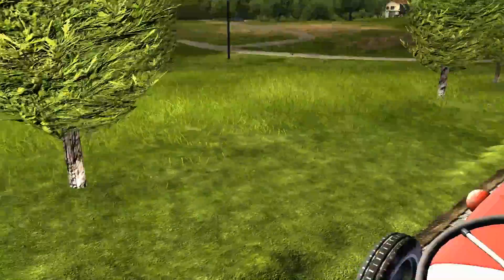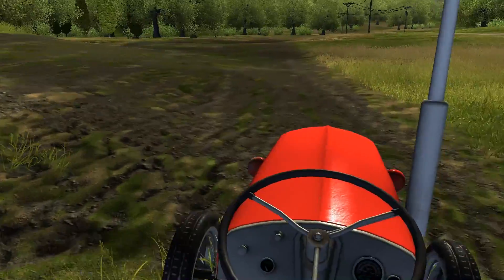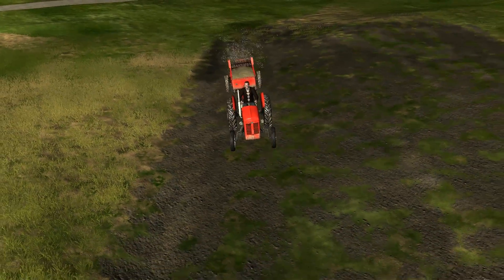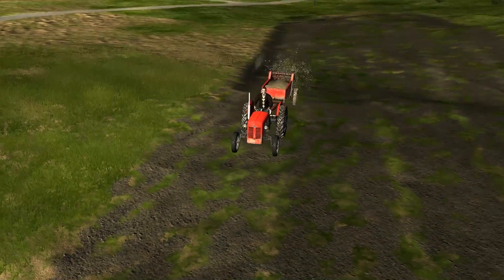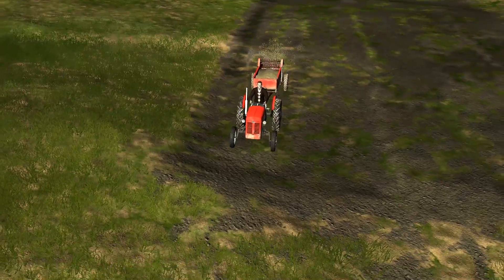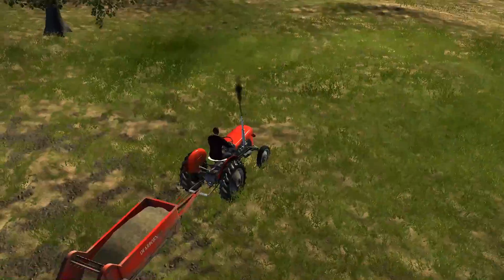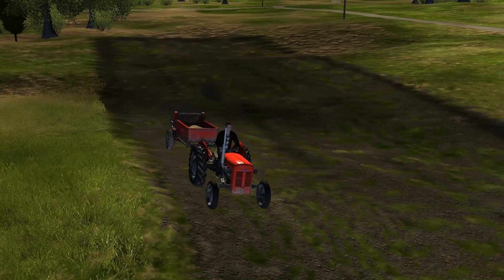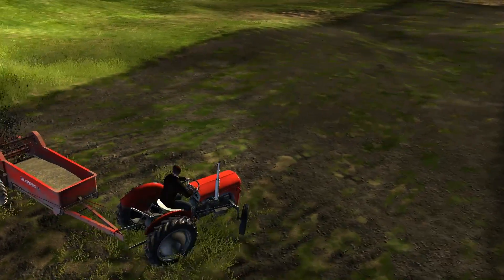Taff in Exile's Lets Play Agricultural Simulator Historical Farming Episode 5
Hi Guys, In this episode we'll be muck spreading on our lovely wheat field.

So its farming in the past! lets go back in time and manage out Tuscany farming in the 1950's!